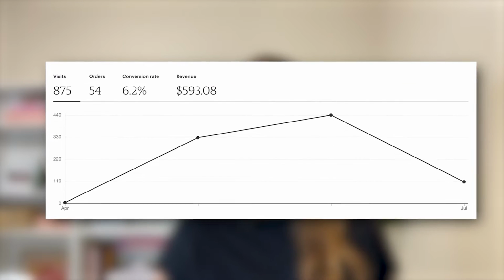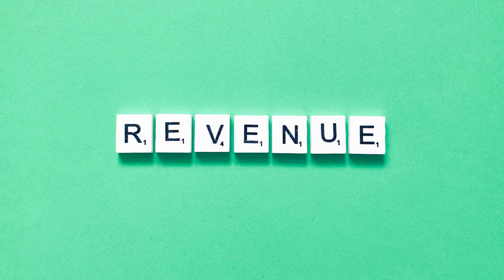Etsy Views vs Visits - Your Etsy Shop Stats Explained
If you want to learn how to get more views and more sales in your Etsy shop, you need to understand what’s working and not working in your Etsy shop and what your Etsy shop’s data is telling you.

You’ve probably taken a look at your Etsy shop stats and felt a little confused about all of the different categories of traffic, the difference between etsy views and visits, and what it all means, so in this video, I break them down for you and so you can understand your own shop’s stats and what you can do to increase your success on Etsy.

☆ RESOURCES ☆